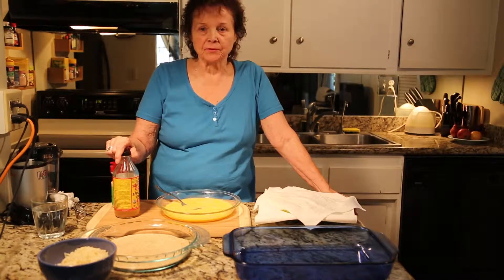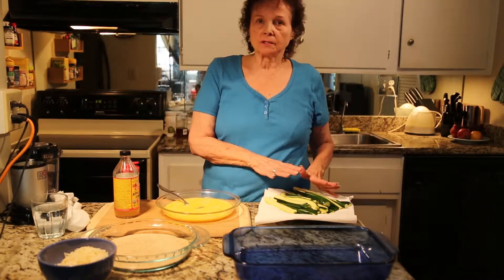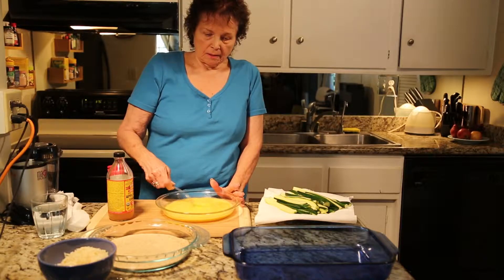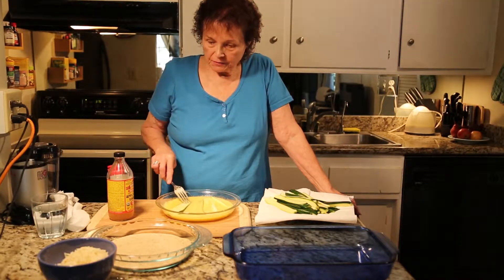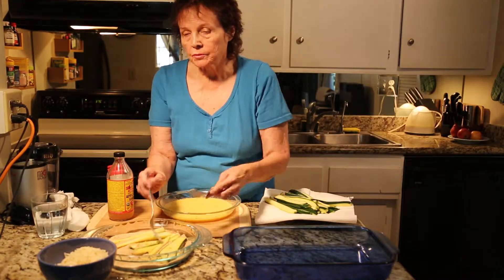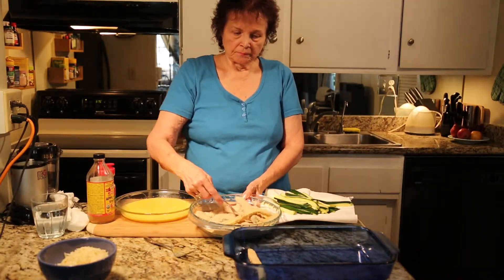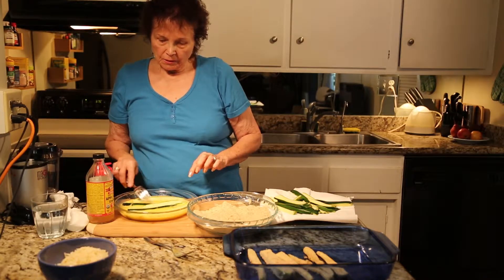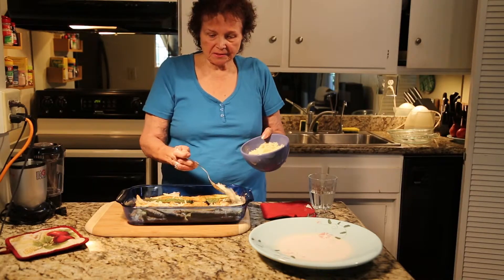Baked zucchini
Wonderful baked Zucchini

I have always been drawn to quality food due to health issues.  I started working at one of the first health food stores in San Fernando Valley, California.  I became aware of the vegetarians being so peaceful, and friendly and looking younger than their age, I witnessed natural healing taking place repaired heart, cured arthritis and cancer.
This started a new chapter in my life  of what was possible with just by changing my diet.
Nancy R. Griffin